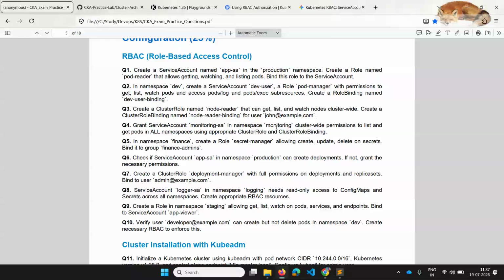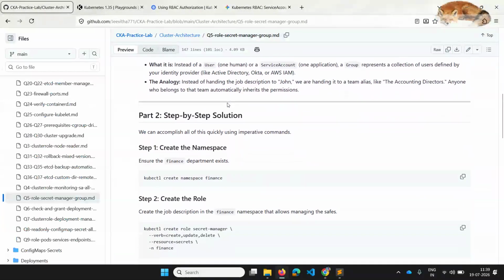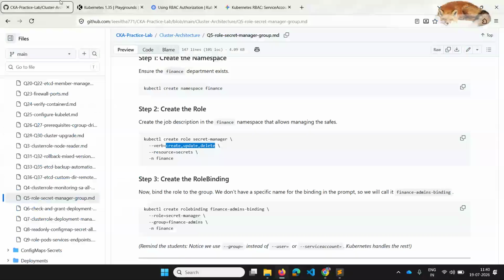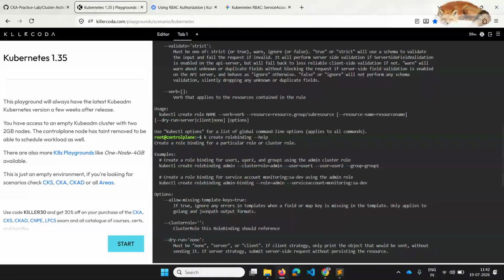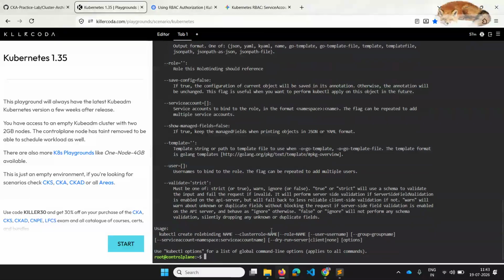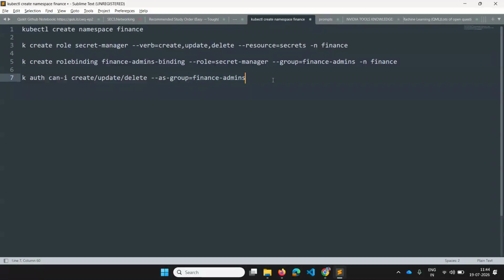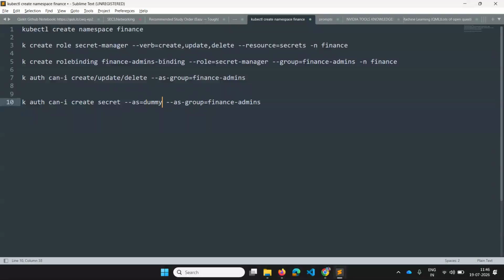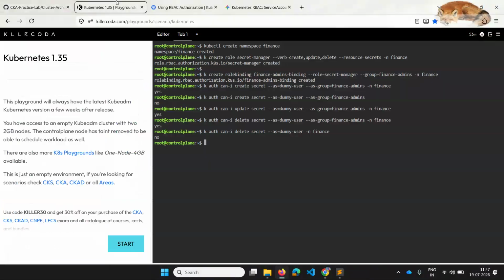CKA Practice Lab Q5 | Grant Secret Management Permissions using RBAC | Role + RoleBinding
Learn how to configure Kubernetes RBAC to securely manage Secrets within a namespace. In this CKA practice question, you'll create a Role named secret-manager in the finance namespace with permissions to create, update, and delete Secrets, then bind the role to the finance-admins group using a RoleBinding.

This is a practical RBAC scenario commonly used for team-based access control and an important topic for the CKA exam.

Topics Covered
Create a Role in a Namespace
Grant create, update, and delete permissions on Secrets
Create a RoleBinding
Bind a Role to a Group
Namespace-scoped RBAC
Kubernetes Security Best Practices
CKA 2026 Exam Preparation